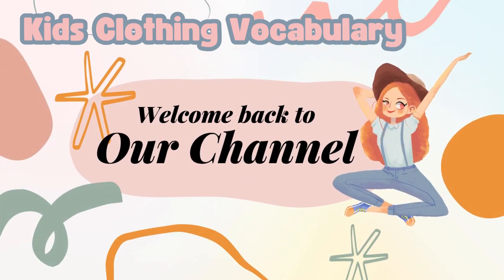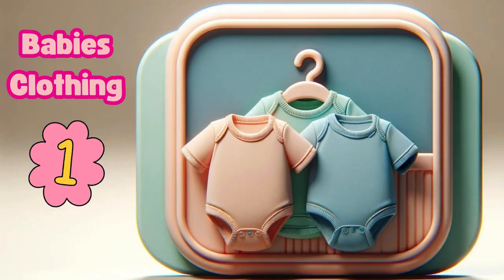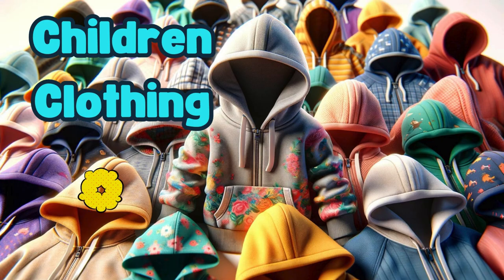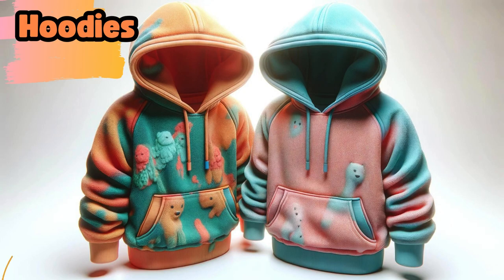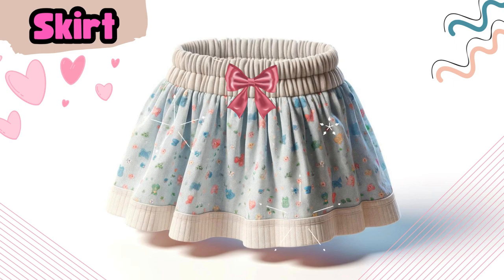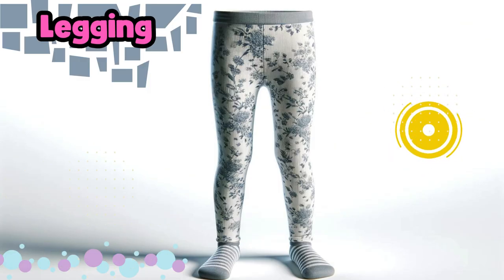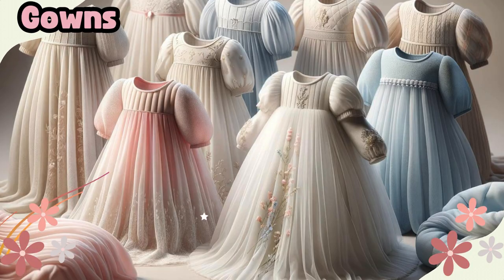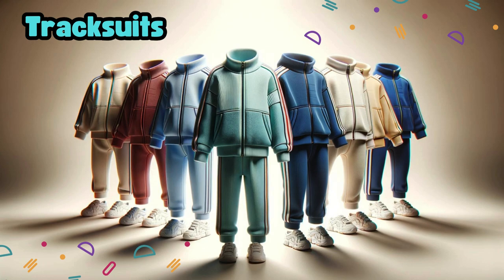Kids Clothes Vocabulary| Learn English|تعلم مفردات الملابس بالانجليزيه| अंग्रेजी शब्दावली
This video explores terms related to children's fashion. Perfect for learners of all ages.

يستعرض هذا الفيديو المصطلحات المتعلقة بأزياء الأطفال. مثالي لجميع الأعمار.

Cette vidéo explore les termes essentiels liés à la mode enfantine, des pulls douillets aux survêtements stylés, en passant par les imperméables fonctionnels. Parfait pour les apprenants de tous âges, nous décomposons les dernières tendances, matériaux et designs de manière facile à comprendre. Améliorez vos compétences linguistiques tout en découvrant comment choisir des tenues qui allient confort et style.

यह वीडियो बच्चों के फैशन से संबंधित मौलिक शब्दों का पता लगाता है, आरामदायक स्वेटर्स और स्टाइलिश ट्रैकसूट्स से लेकर कार्यात्मक रेनकोट्स तक। सभी उम्र के सीखने वालों के लिए उत्तम, हम नवीनतम रुझानों, सामग्रियों, और डिजाइनों को आसानी से समझने योग्य तरीके से समझाते हैं। आराम और शैली को संयोजित करने वाले परिधानों का चयन करते समय अपने भाषा कौशल में सुधार करें।

Este vídeo explora termos essenciais relacionados à moda para crianças, desde suéteres aconchegantes a trajes esportivos estilosos e capas de chuva funcionais. Perfeito para aprendizes de todas as idades, detalhamos as últimas tendências, materiais e designs de forma clara. Melhore suas habilidades linguísticas enquanto descobre como escolher roupas que mesclam conforto e estilo.

Este video explora términos esenciales relacionados con la moda infantil, desde suéteres acogedores hasta trajes deportivos elegantes y impermeables funcionales. Perfecto para estudiantes de todas las edades, desglosamos las últimas tendencias, materiales y diseños de manera fácil de entender. Mejora tus habilidades lingüísticas mientras descubres cómo elegir atuendos que combinan comodidad y estilo.

এই ভিডিওটি শিশুদের ফ্যাশনের সাথে সম্পর্কিত অপরিহার্য শব্দাবলী তুলে ধরে, আরামদায়ক সোয়েটার থেকে শৈলীবহুল ট্র্যাকস্যুট এবং কার্যকরী রেইনকোট পর্যন্ত। সব বয়সের শিক্ষার্থীদের জন্য আদর্শ, আমরা সহজবোধ্যভাবে সর্বশেষ প্রবণতা, উপাদান এবং নকশা ব্যাখ্যা করি। আরাম এবং স্টাইল সংমিশ্রণের পোশাক নির্বাচন করতে গিয়ে আপনার ভাষা দক্ষতা উন্নত করুন।

这个视频为您介绍与儿童时尚相关的基本术语，从舒适的毛衣到时尚的运动服，再到实用的雨衣。非常适合各个年龄层的学习者，我们以易于理解的方式详细解释了最新趋势、材料和设计。在发现如何选择既舒适又时尚的服装的同时，提高您的语言技能。学习英语

Это видео исследует основные термины, связанные с детской модой, от уютных свитеров и стильных спортивных костюмов до функциональных дождевиков. Идеально подходит для учащихся всех возрастов, мы разбираем последние тренды, материалы и дизайны так, чтобы это было легко понять. Улучшайте свои языковые навыки, пока открываете для себя, как выбирать наряды, сочетающие комфорт со стилем.

මෙම වීඩියෝව ලමා විලාසිතා වෙත අදාළ අත්යවශ්‍ය වචන වලින් ආරම්භ කර, නිවැරදි ස්වෙටර් සහ විලාසිතා ට්‍රැක්සුට් සිට කාර්යක්ෂම වැසි කොට්ට දක්වා ගවේෂණය කරයි. සියලු වයස් වල ඉගෙනුම් ලබන්නන් සඳහා සුදුසු වන අතර, අපි නවතම ප්‍රවණතා, ද්‍රව්‍ය, හා නිර්මාණ අනුව ඉගෙනීම සරල කිරීමට ගන්නා අතර, ඔබේ භාෂා කුසලතා වර්ධනය කරන අතරතුර ආරම්භකයාගේ සුවපහසුව සමඟ ශෛලිය මුසු කරන ඇඳුම් තෝරාගැනීමට කෙසේ දැනගත හැකිද යන්න හෙළි කරයි.

이 비디오에서는 아늑한 스웨터부터 스타일리시한 트랙수트, 기능성 레인코트에 이르기까지 어린이 패션과 관련된 필수 용어들을 탐색합니다. 모든 연령의 학습자를 위해 최신 트렌드, 소재, 디자인을 쉽게 이해할 수 있는 방식으로 설명합니다. 스타일과 편안함을 조화롭게 결합한 의상을 선택하는 방법을 발견하면서 언어 능력을 향상시켜 보세요.